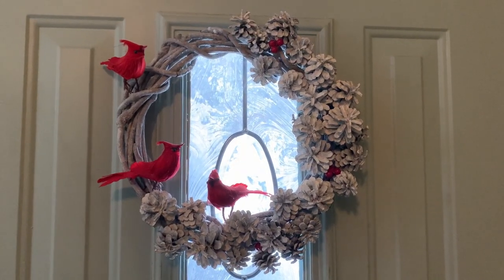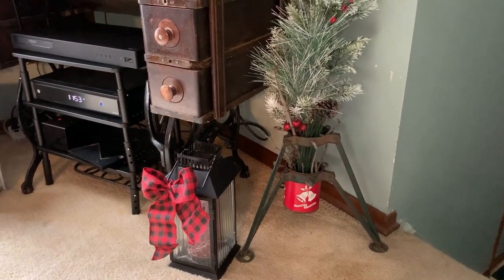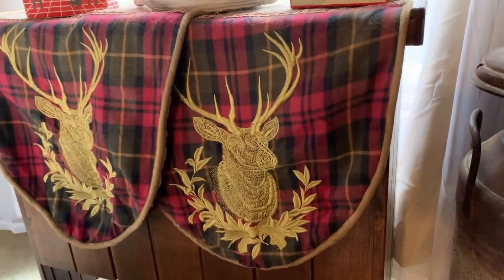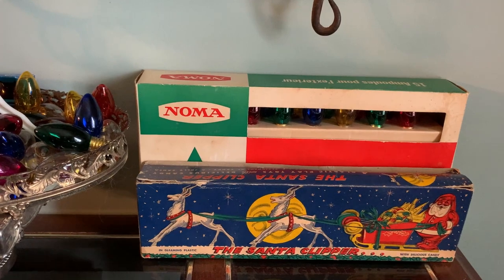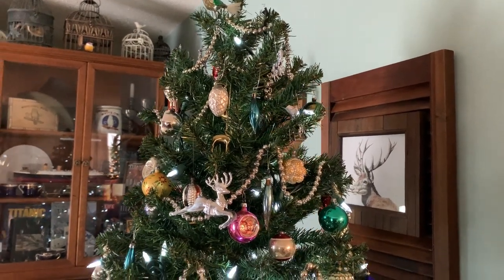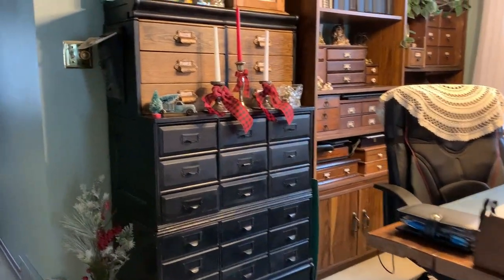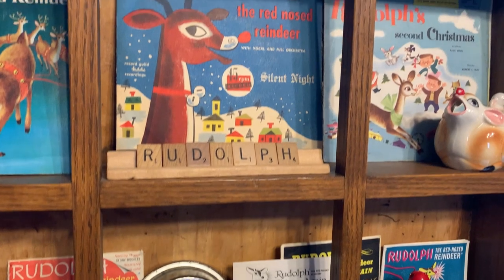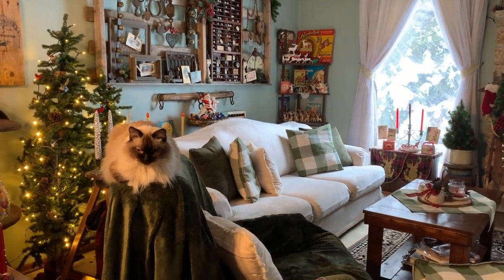A Rustic & Vintage Canadian Christmas Home Tour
It was an emotional holiday season for me this year as my hubby passed suddenly this summer. I am by myself in my home now, but not completely alone as I have family and friends who share in our loss. We made sure to mark this time with some new traditions while remembering the old.

Please join me for a tour of how I use rustic vintage items to decorate for Christmas 2022. Of course my collection of deer make a return, as well as many Rudolph The Red Nosed Reindeer collectibles.

My Etsy Shop for polymer clay charms

Home for the Holidays by Chris Haugen
Auld Lang Syne by DJ Williams